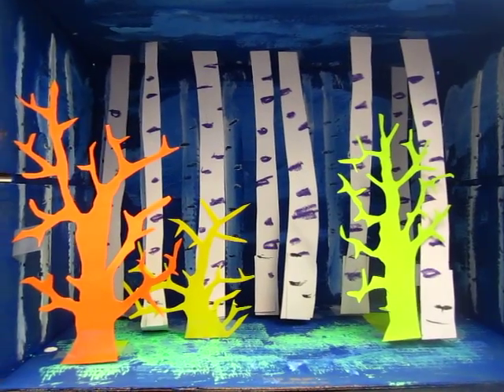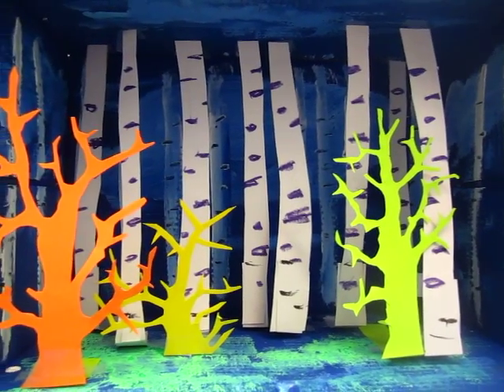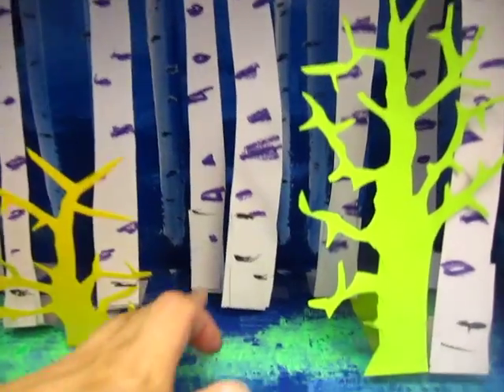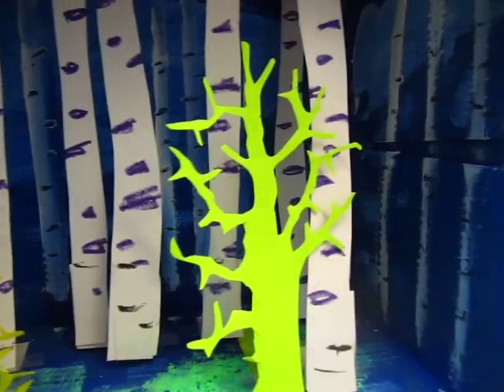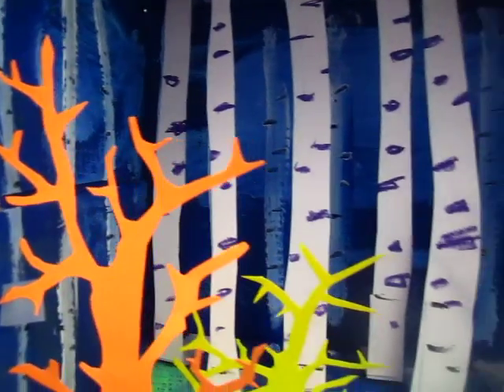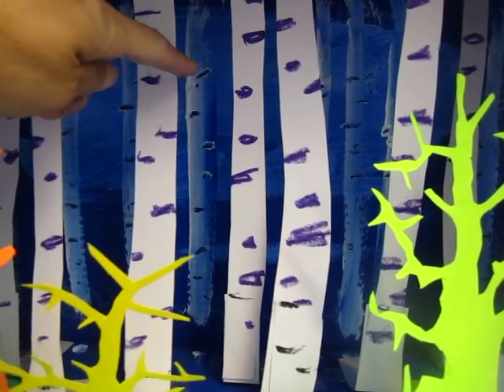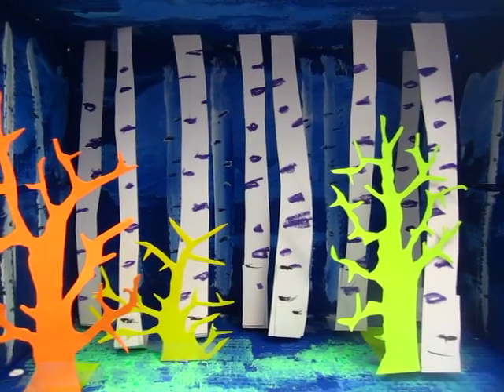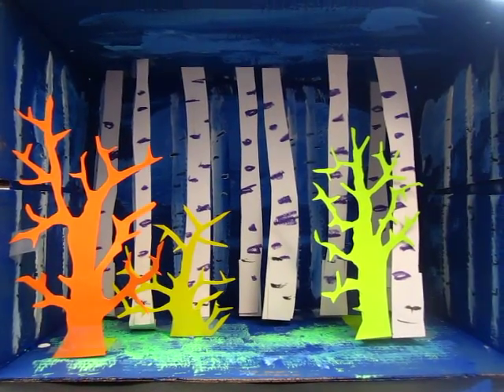ClassPlan - winter forest in the making 03